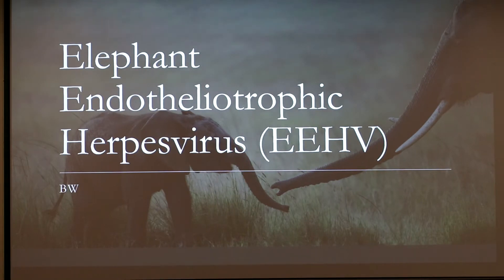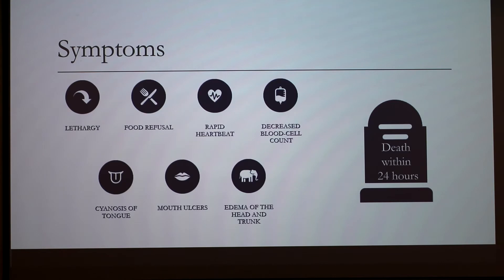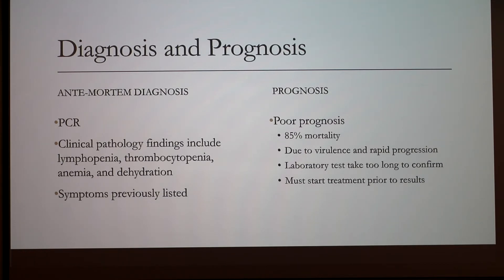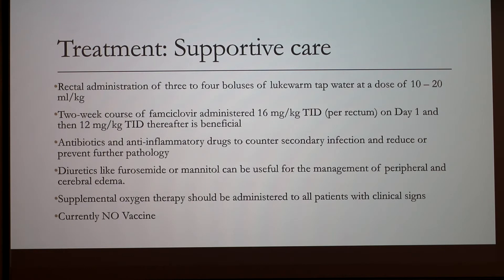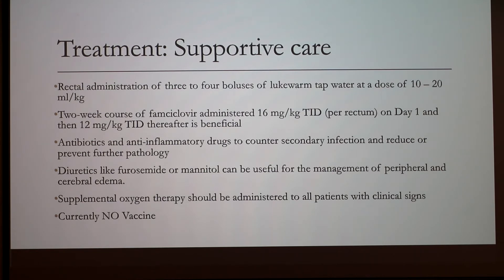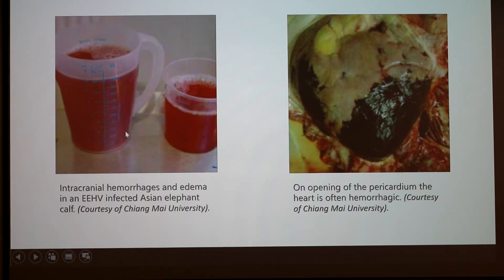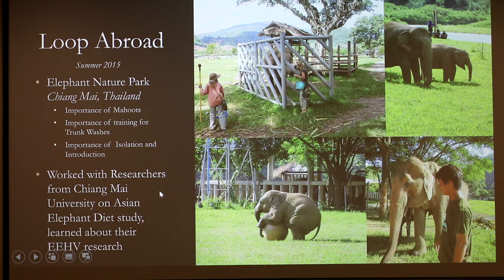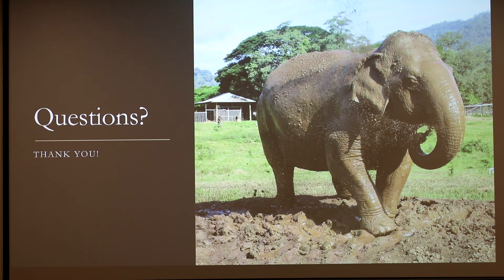Elephant Endotheliotrophic Herpesvirus (EEHV)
Discussion of Elephant Endotheliotrophic Herpesvirus (EEHV).